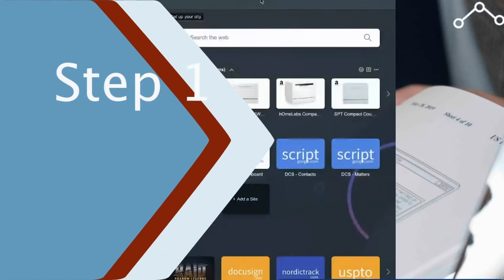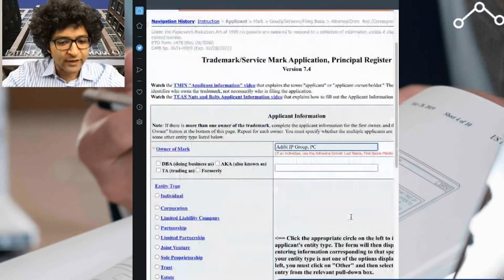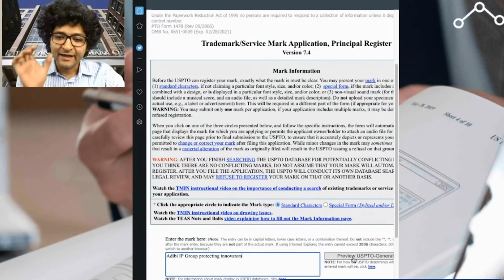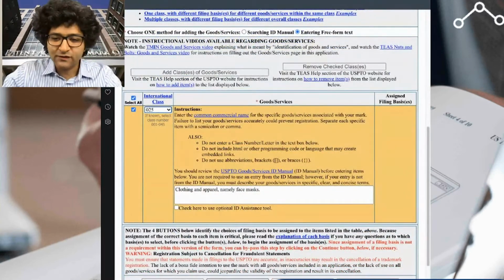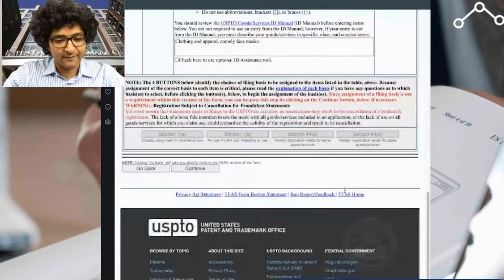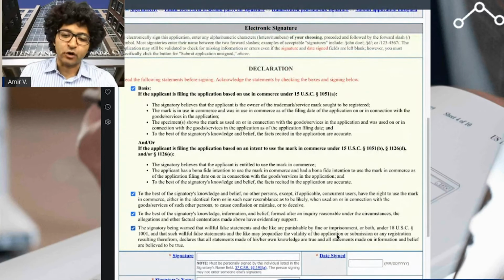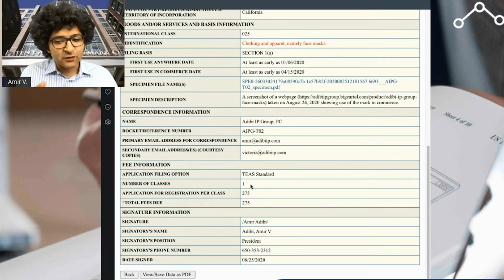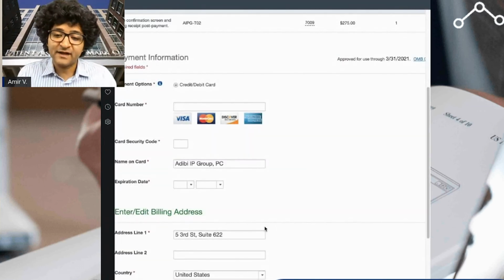How Do I Protect My Company’s Face Mask Brand Using the Teas Standard Section 1(A) Application?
In today’s episode, Amir demonstrates how to submit a TEAS Standard trademark application. The application is being submitted for a company, and for actual use.

*TimeStamps*
00:00 Search for any confusingly similar marks
00:35 Step 1: Log Into the USPTO Website and Choose a Filing Option
02:26 Step 2: Applicant Information
03:48 Step 3: Mark Information
04:40 Step 4: Goods and Services Information
08:29 Step 5: Correspondence Information
09:41 Step 6: Fee Information
11:17 Step 7: Review Application
13:48 Step 8: Pay and Submit Application